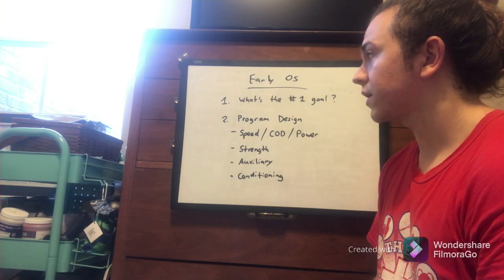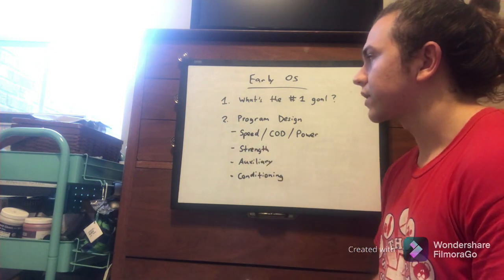Early Off-Season Strength Training for Basketball